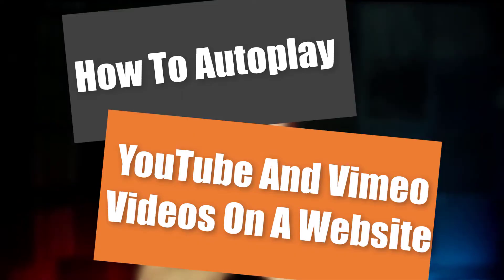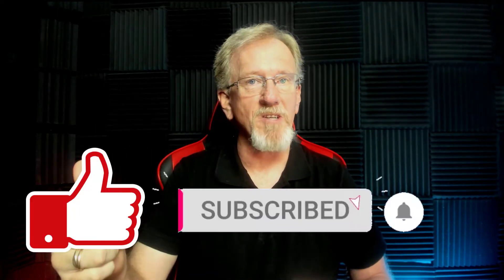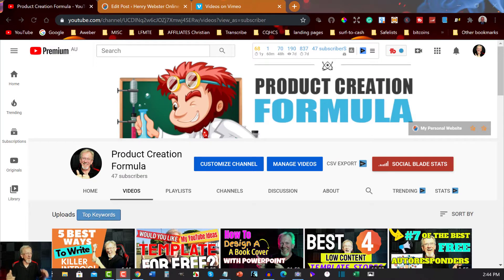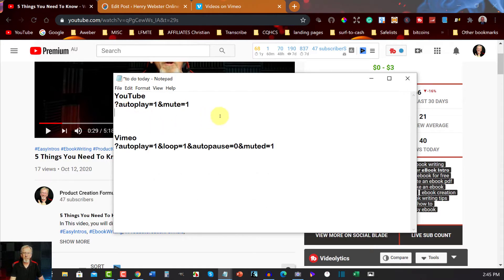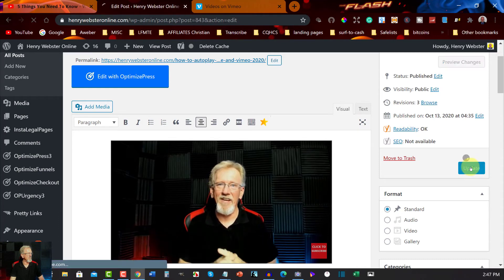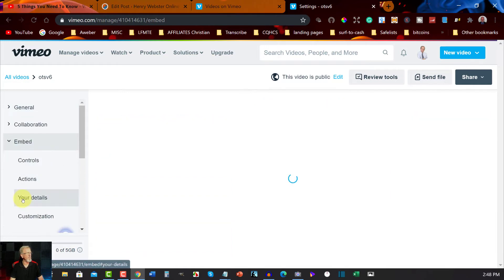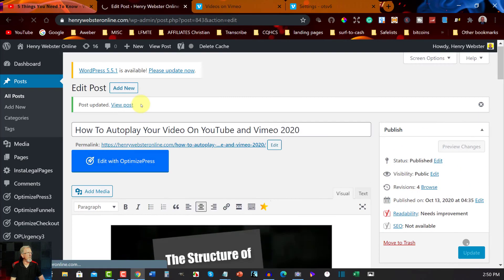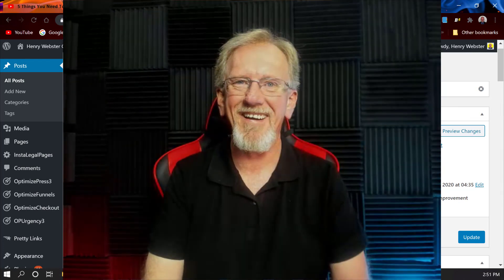How To Autoplay YouTube Videos - In Chrome 2020 - 2022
How To Autoplay YouTube Videos - In Chrome 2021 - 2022

If you would like to learn how to autoplay your YouTube video in Chrome in 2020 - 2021 then I would suggest you watch this video. Back in 2019 Google Chrome decided to stop autoplay videos in Chrome. So how do you autoplay your video in chrome 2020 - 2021? It is easy once your know-how and you have the right snippet of code. So come along and discover how to autoplay youtube videos in chrome 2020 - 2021. I am going to show you how to autoplay youtube videos in chrome as well as how to autoplay Vimeo videos in chrome.
Being able to autoplay your videos on your website in chrome is essential to help you if you have sales videos that come up above the fold of your website.  This is essentially a way of turning on your autoplay in Chrome. As long as you Mute and have the play bar or volume button on your video then you can autoplay in chrome.

?autoplay=1&mute=1

𝗩𝗶𝗺𝗲𝗼
?autoplay=1&loop=1&autopause=0&muted=1

I use Camtasia for most of my screen-recording as well as editing

if you don't want to think too hard about trying to create a bundle for your low content then PLR Planner is the place for you